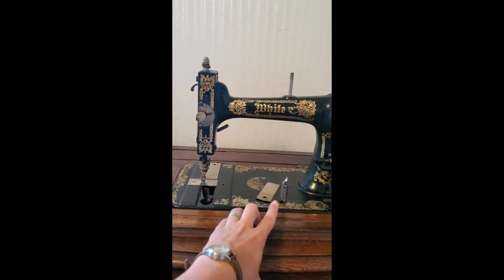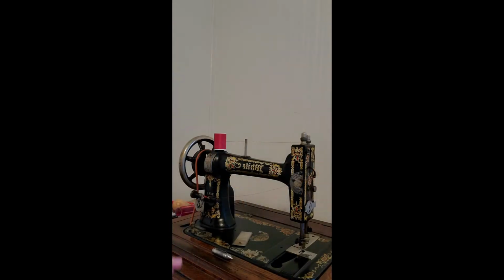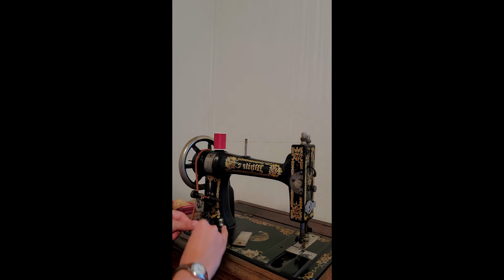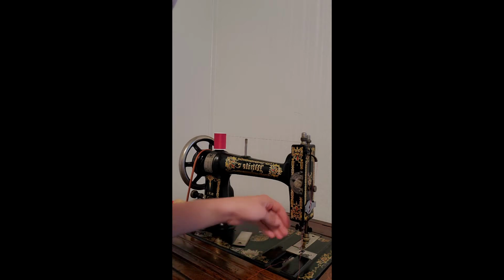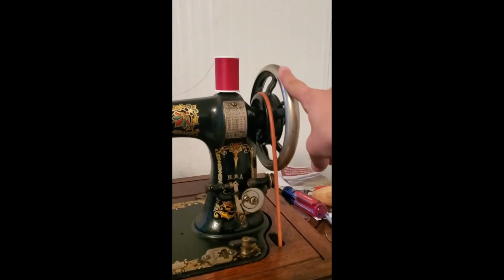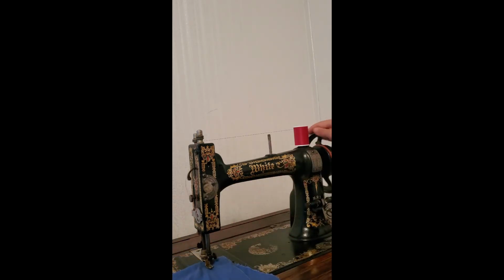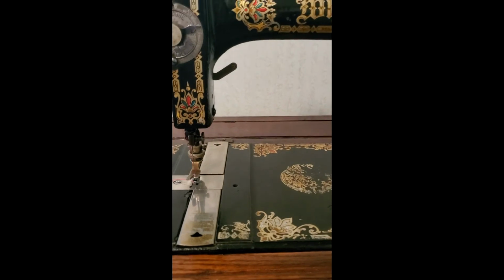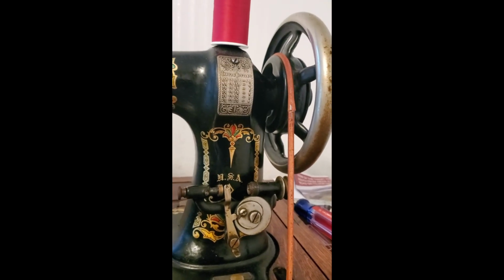White Treadle Machine 101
Quick view of my 1880s treadle machine, how to set it up, how it works, odd spots I tend to oil that aren't in any instructions, AND the finicky things I've learned about it. Sorry if this one is a bit weird. Something felt off about it all, but I don't think it's a terrible video?